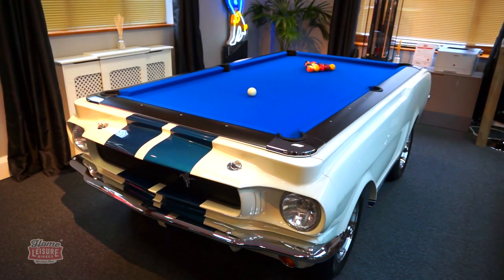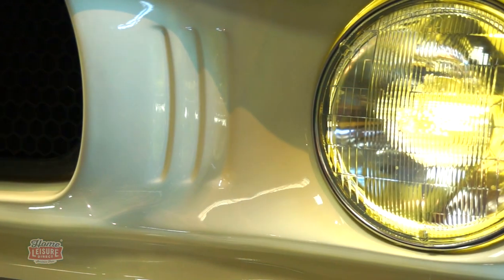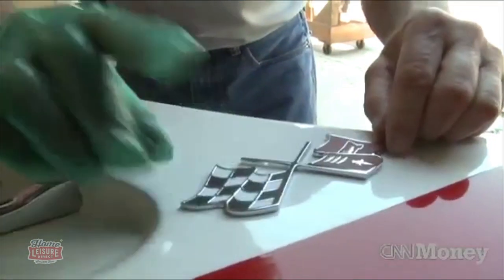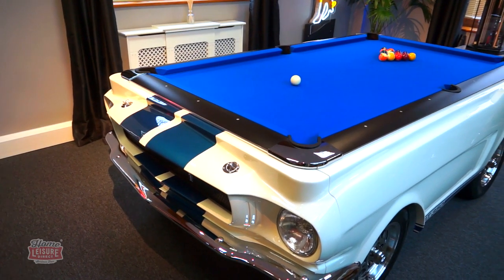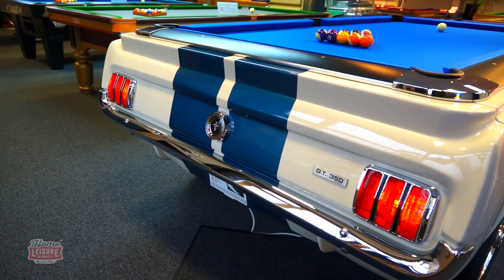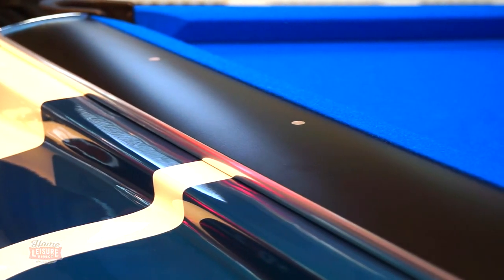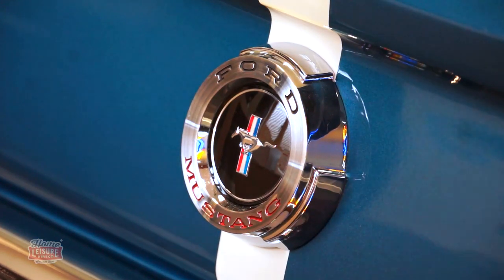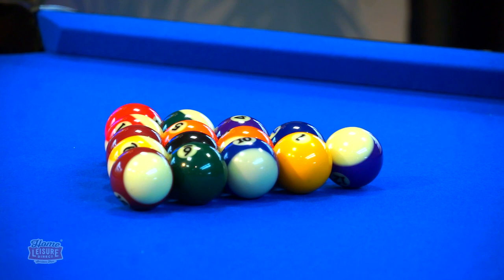Mustang Shelby GT350 1965 Car Pool Table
Looking for this pool table? Available with award-winning service from The UK's largest Games Room Retailer. Pay now or buy on finance!

A truly one-of-a-kind piece of motoring memorabilia, the Mustang Shelby GT350 1965 by Car Pool Tables takes real parts and molds from the actual Shelby GT350 muscle car and redesigns it into a fantastic 8ft American Pool Table. Designed and made in the USA, the Shelby GT350 is packed with authentic detail and pedigree, and is set to become priceless tributes to American motoring history.